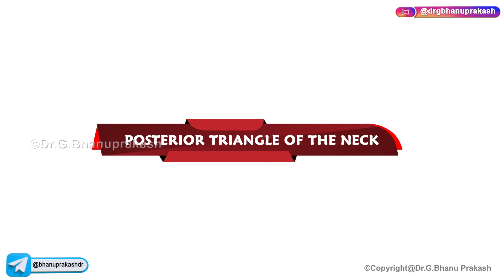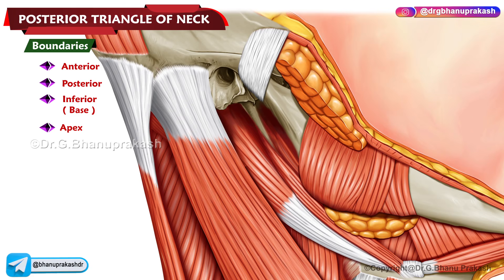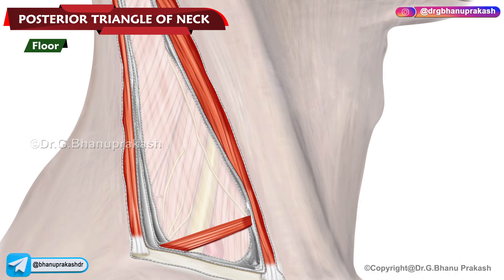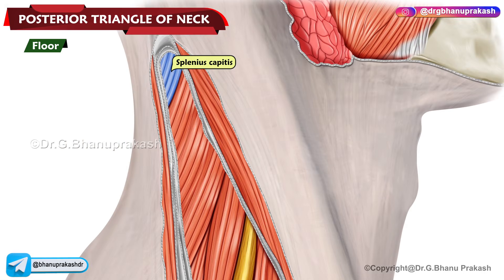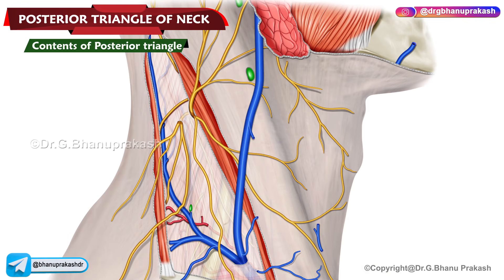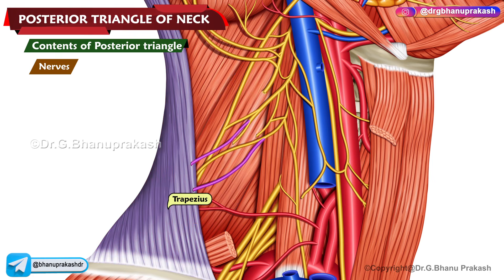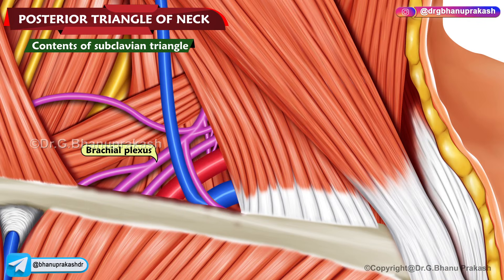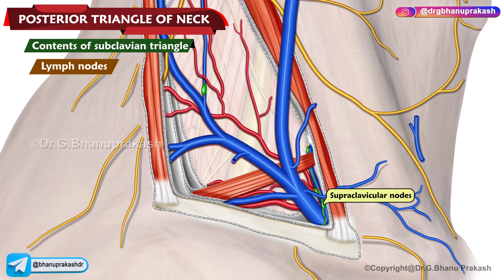Posterior Triangle Of Neck Animation : Head and Neck anatomy : USMLE Step 1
The posterior triangle of the neck is an anatomical region that is bounded by the posterior border of the sternocleidomastoid muscle, the anterior border of the trapezius muscle, and the middle third of the clavicle. It contains several important structures, including muscles, nerves, blood vessels, and lymph nodes.

Here are some of the structures found in the posterior triangle of the neck:

Muscles: The posterior triangle contains several important muscles, including the trapezius, which covers the upper back and extends down to the mid-back, and the sternocleidomastoid, which runs from the base of the skull to the clavicle and sternum.

Nerves: Several nerves pass through or near the posterior triangle of the neck, including the spinal accessory nerve, which innervates the trapezius and sternocleidomastoid muscles, and the brachial plexus, which supplies nerves to the upper extremities.

Blood vessels: The posterior triangle contains several blood vessels, including the subclavian artery, which supplies blood to the arm and shoulder, and the external jugular vein, which drains blood from the face and scalp.

Lymph nodes: Several lymph nodes are found in the posterior triangle of the neck, including the occipital, posterior auricular, and superficial cervical nodes.

Understanding the anatomy of the posterior triangle of the neck is important for medical professionals, particularly those who perform procedures in this area or treat conditions that affect the structures in this region.